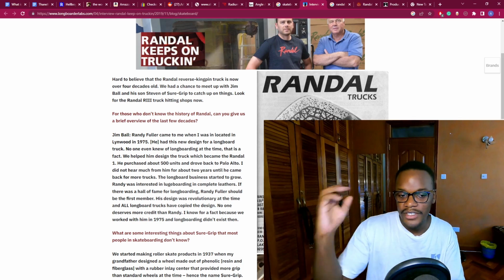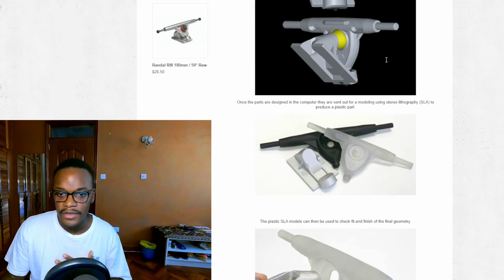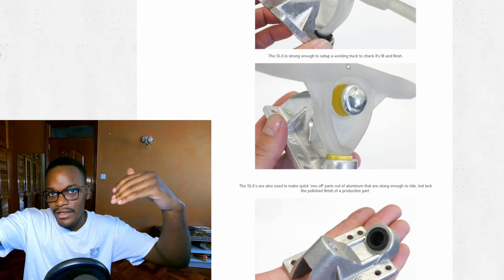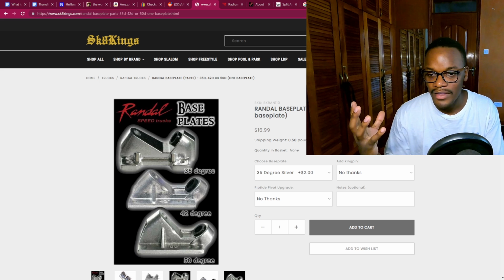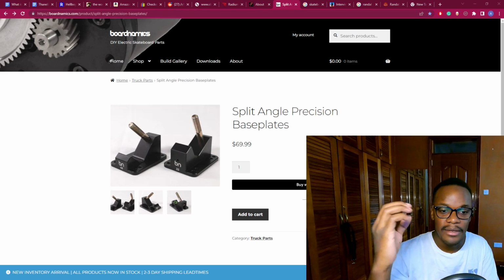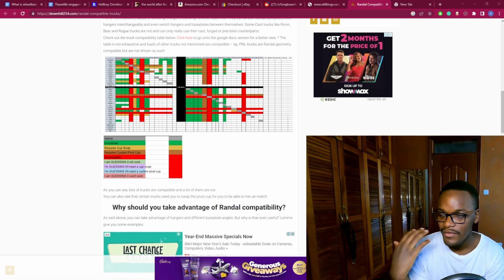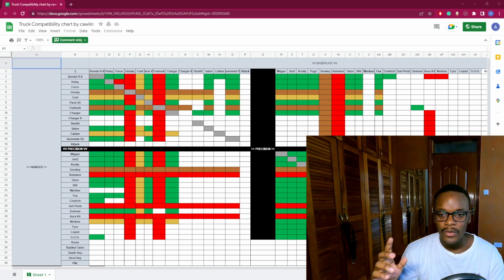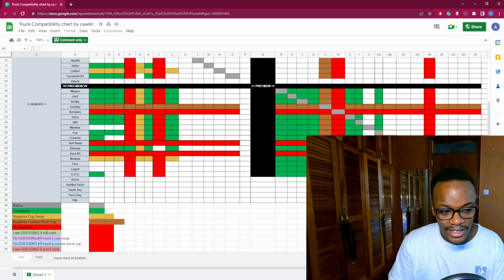Randal Compatibility explained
Are you in search of a budget-friendly split-angle setup? If you have a Randal compatible truck you might just be in luck.

0:00 - Intro
0:07 - Summary
0:45 - Why Randal compatibility is a thing
2:13 - Why this is important
3:13 - Why companies don't make low angle plates
3:47 - Randal compatible baseplates
4:07 - Some examples
5:08 - Randal compatible chart
6:04 - End!